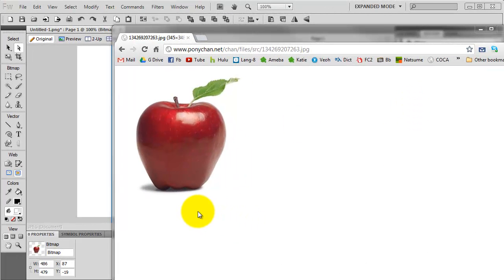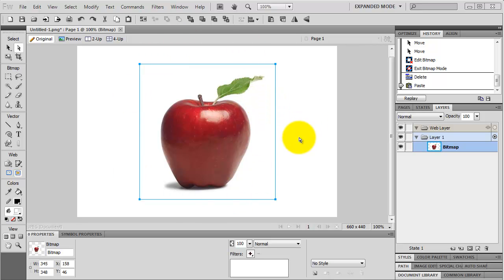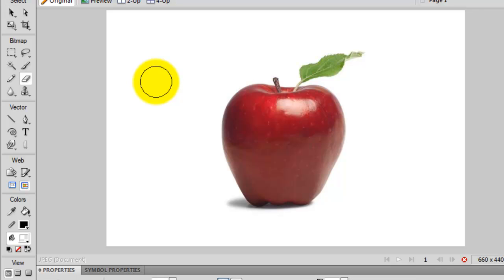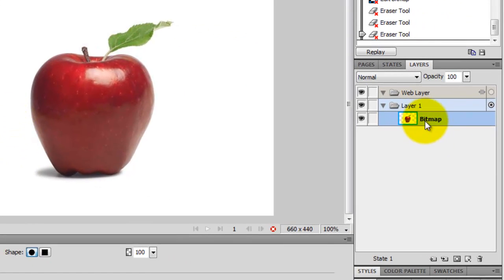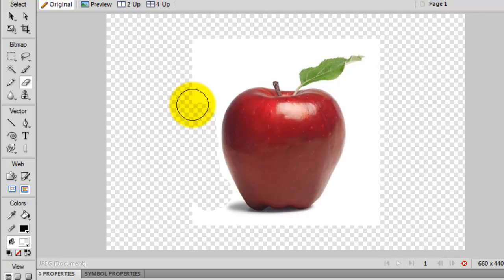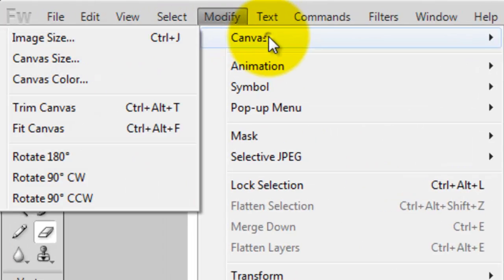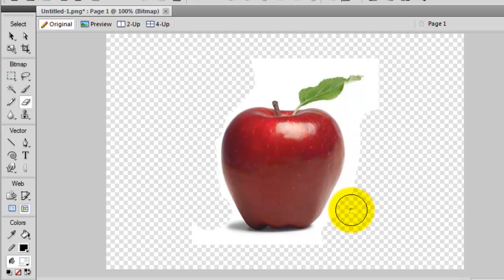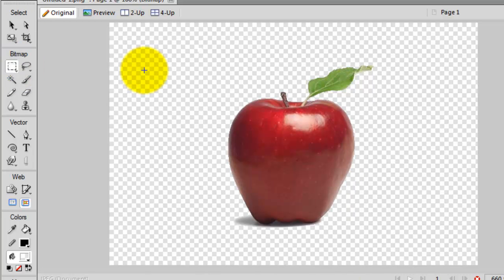Adobe Fireworks - Change the Canvas Color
Sometimes, it's a good idea to use the transparent canvas color.